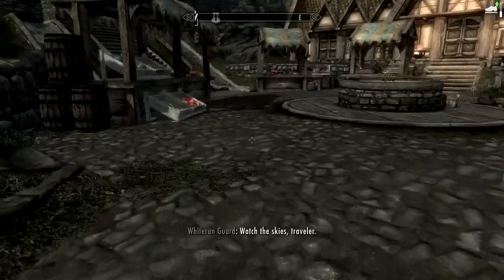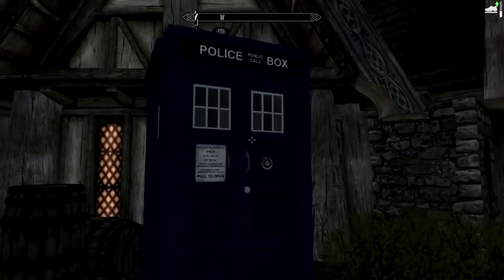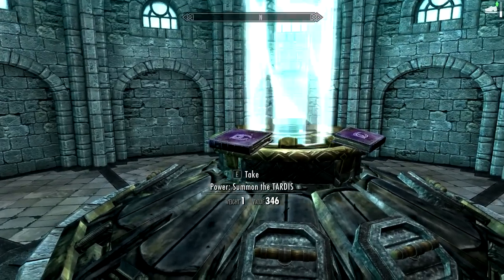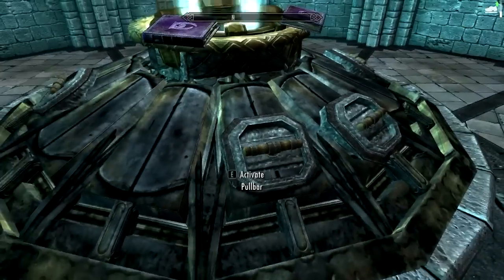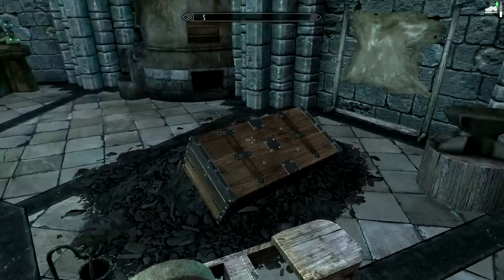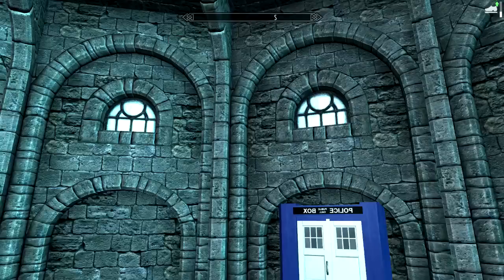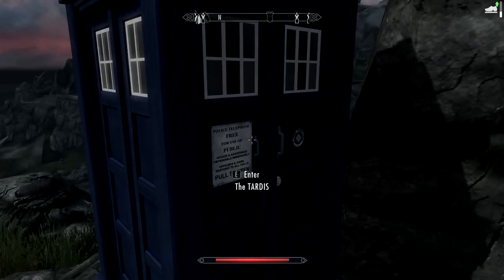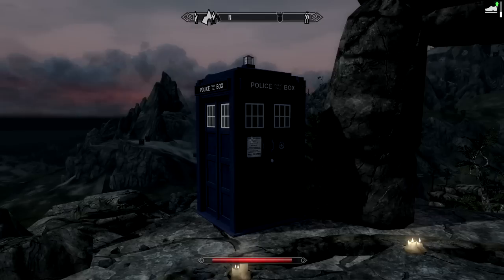Mods of... Skyrim - The Tardis of Dr Who!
Chay Discovers Dr Who's Tardis in Skyrim!